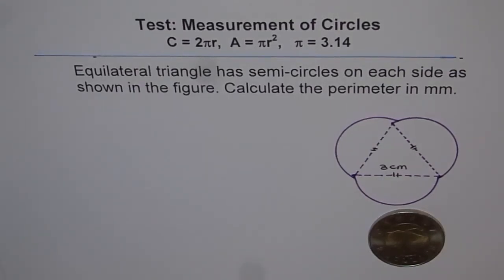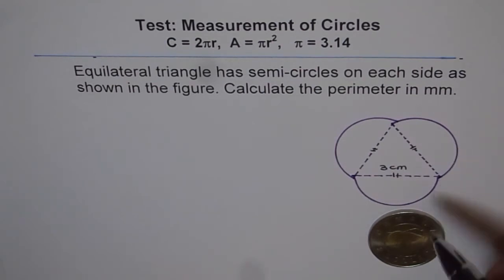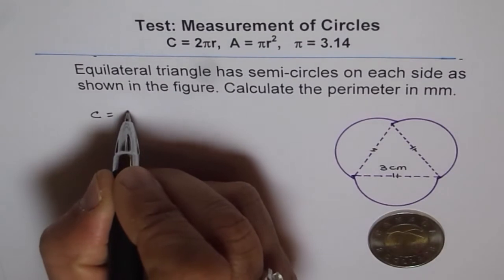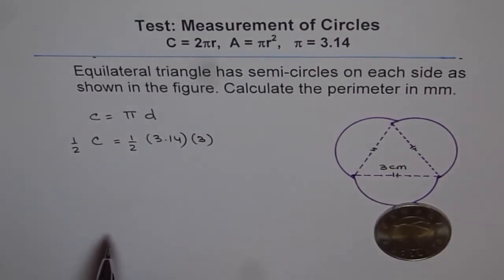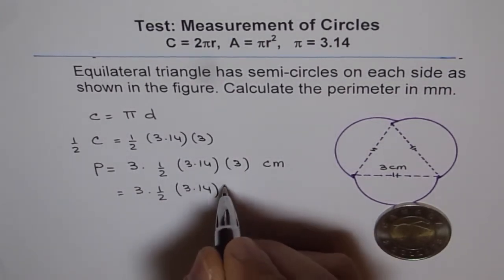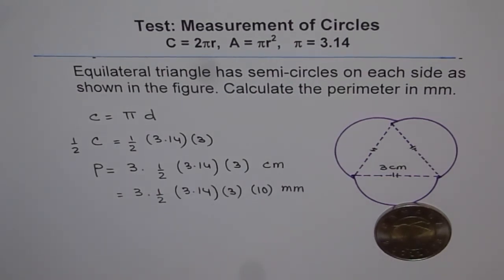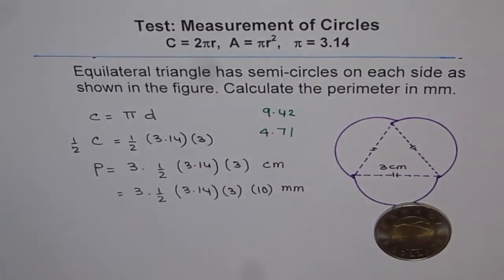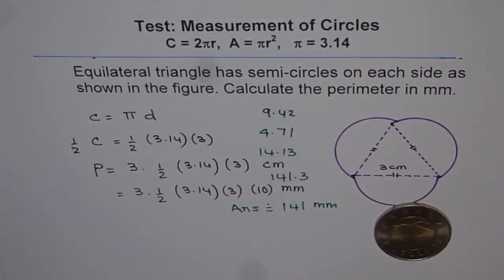Perimeter of Semicircles around Triangle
Master Ontario Curriculum Math and Get Ready for Future
Alternate Segment Theorem: Angle between the tangent and its chord is equal to the angle in the alternate segment.